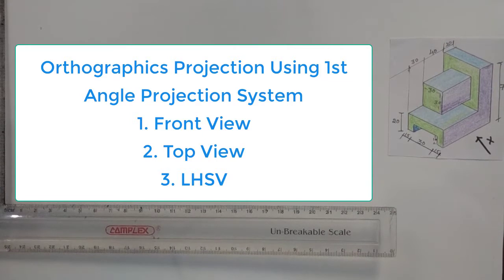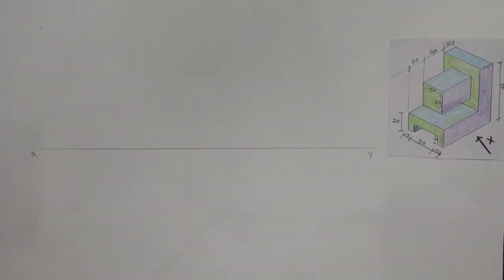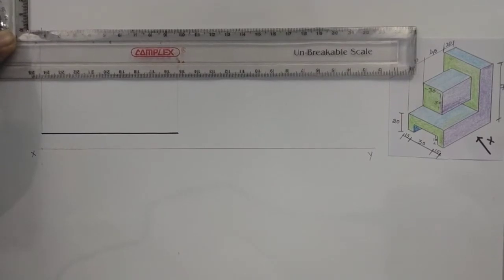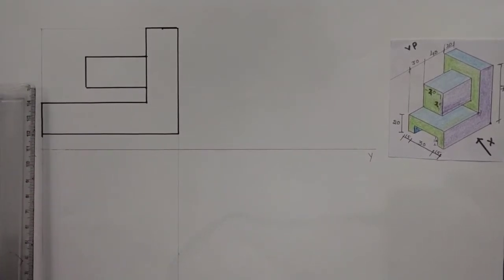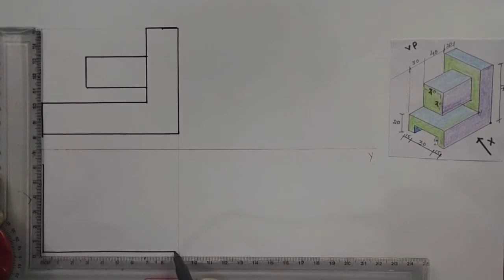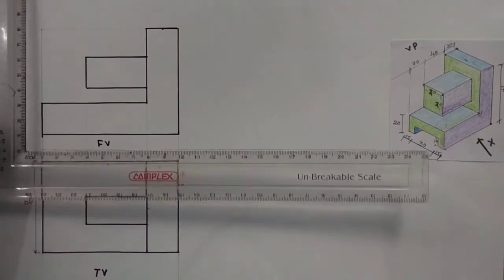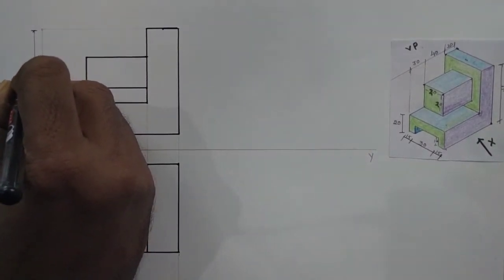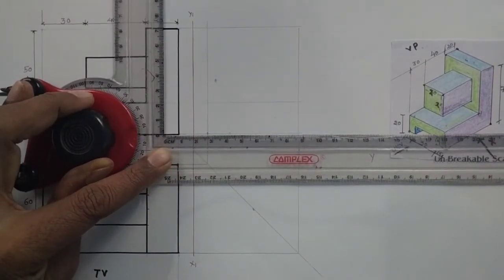Orthogrphics projection Problem | 03 | Orthographic Projection | ST Graphics Studio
We are going to study in this video introduction  first angle projection system in orthographic with one simple problem Watching this video you better understanding how to arrange your all view of object in which position